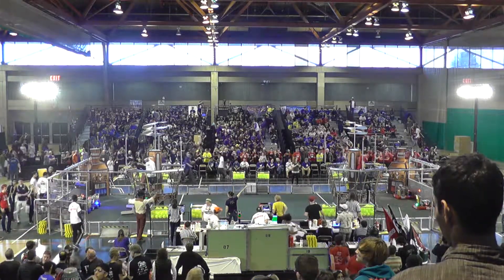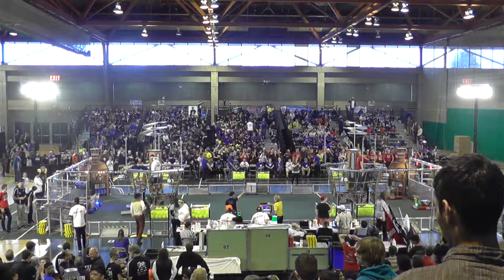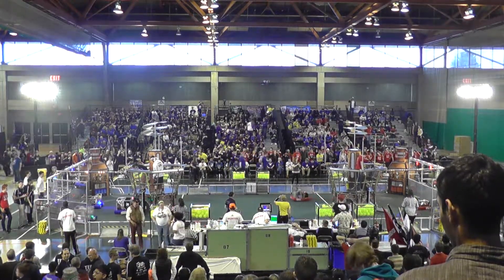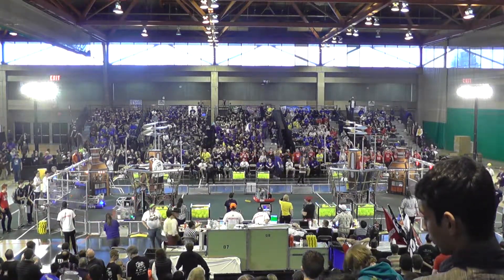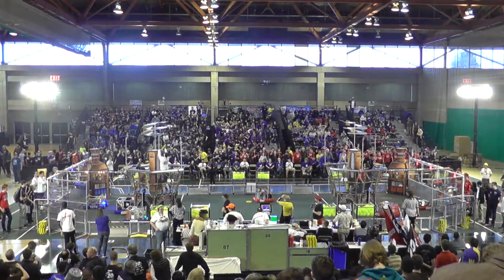2017 FRC Hudson Valley Regional - Qualification Match 29